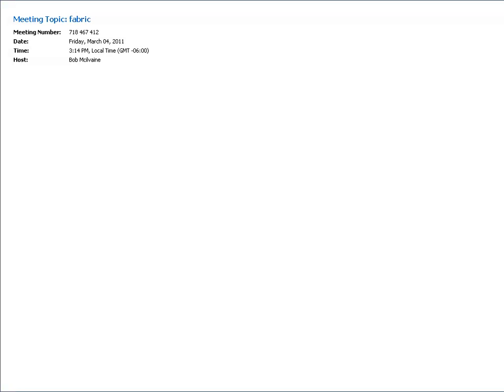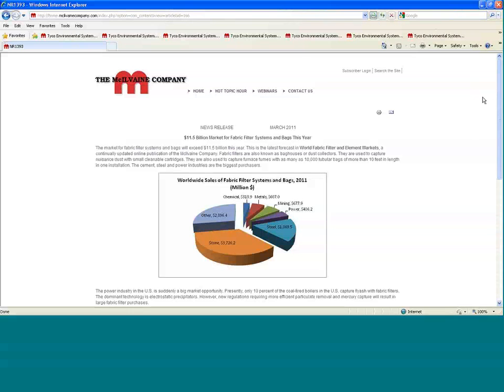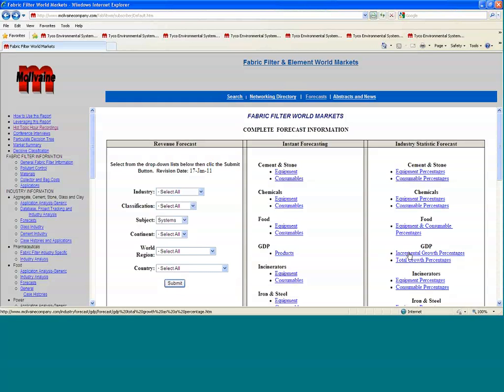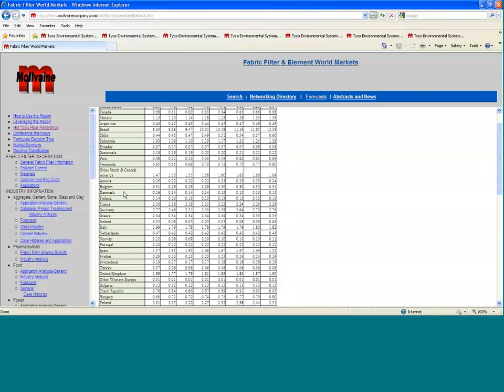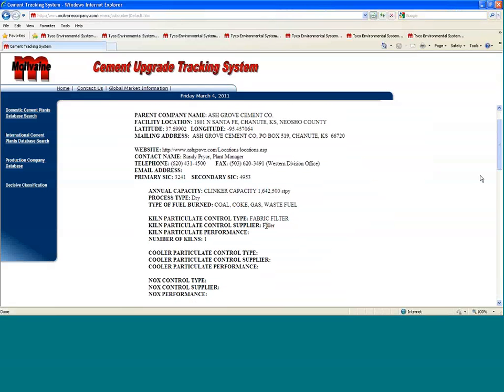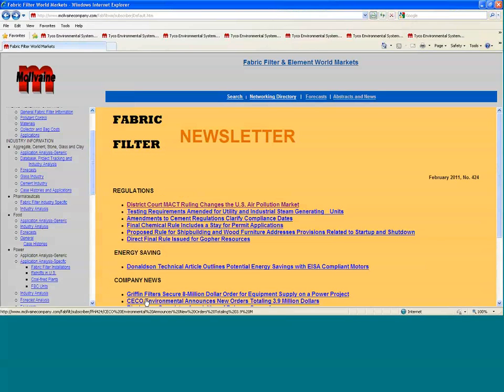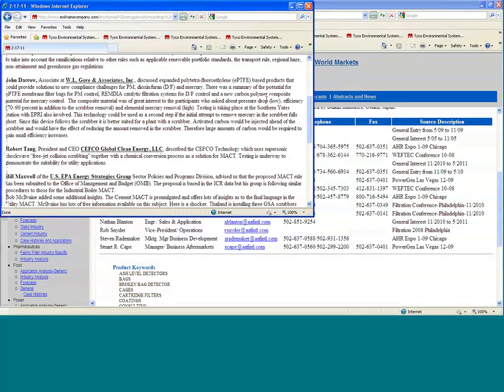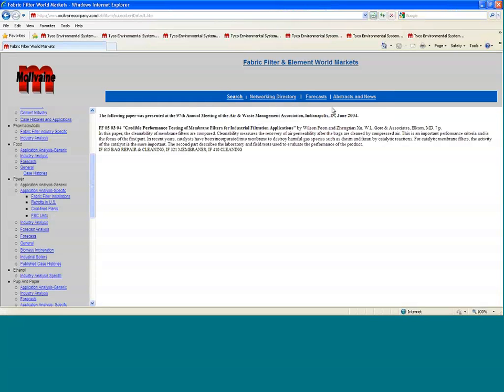World Fabric Filter and Element Market Report Demonstration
World Fabric Filter and Element Market report provides continually updated analyses and forecasts of fabric filter systems and replacement bags for power, incineration, chemical, and other industries.